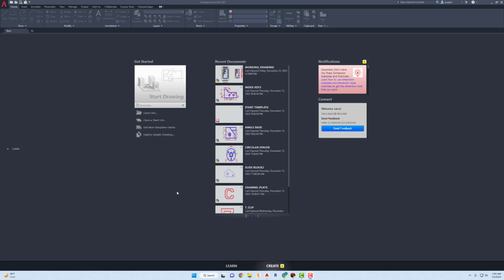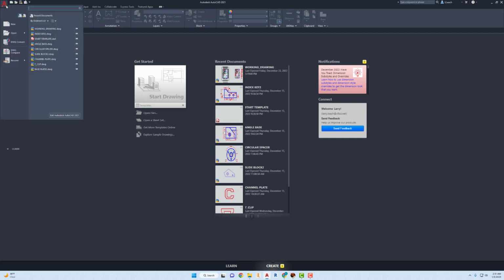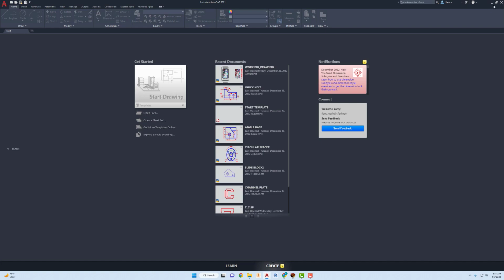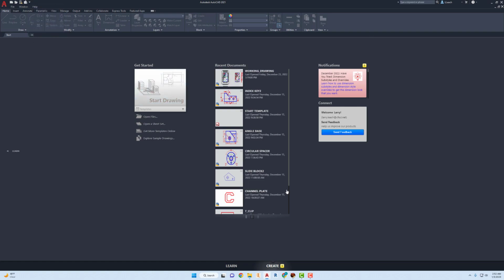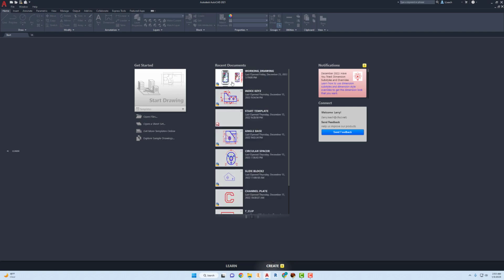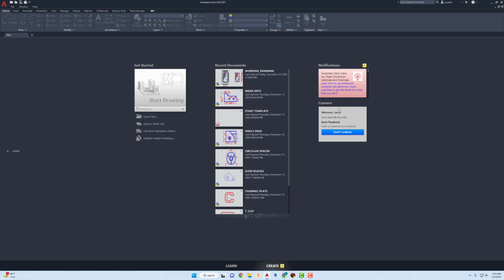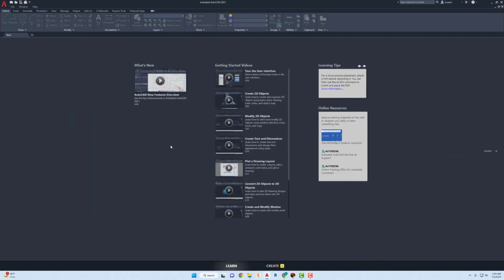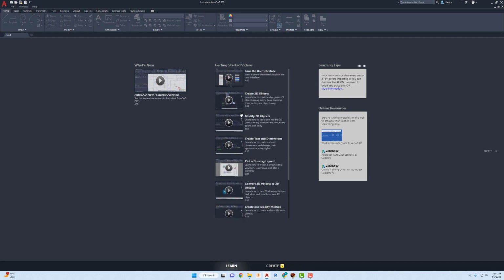BREAKING DOWN THE AUTOCAD STARTUP SCREEN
An explanation of the items on the initial startup screen in AutoCAD.